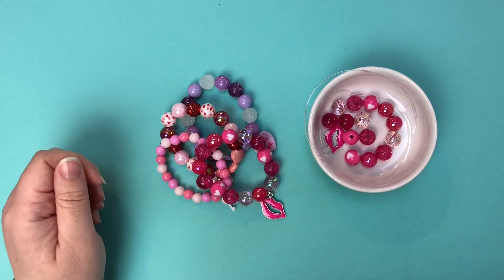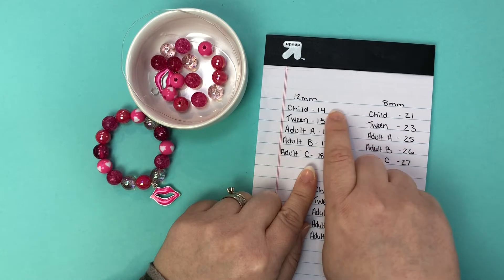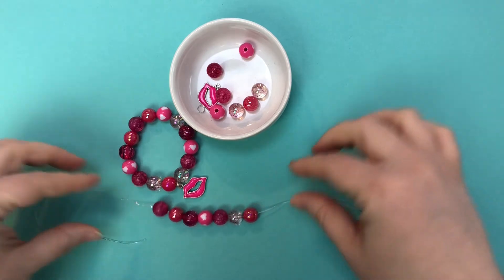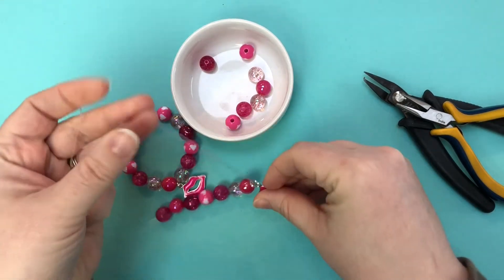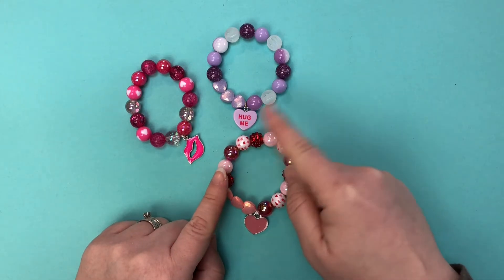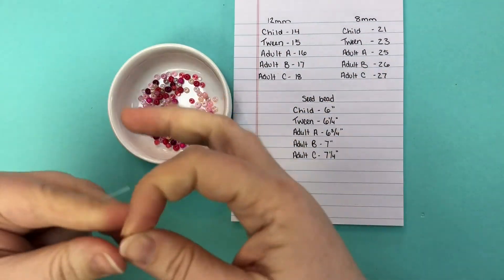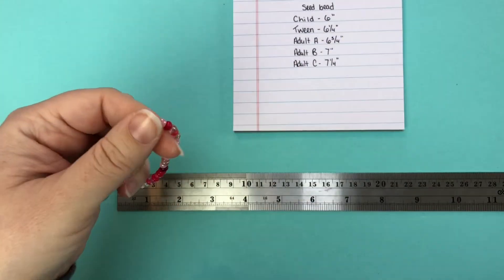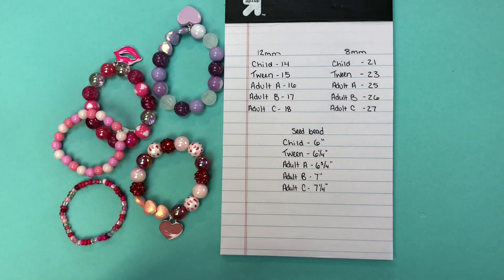Sizing & Creating Beaded Bubblegum Bracelets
Supplies can be purchased at abcbeadsupply.com